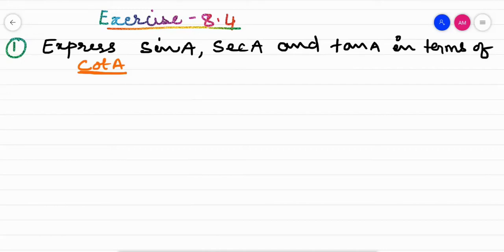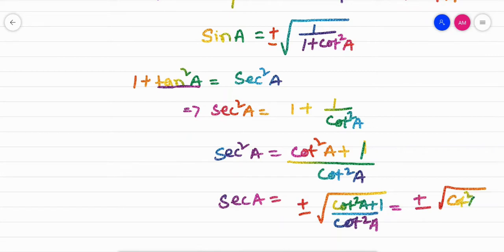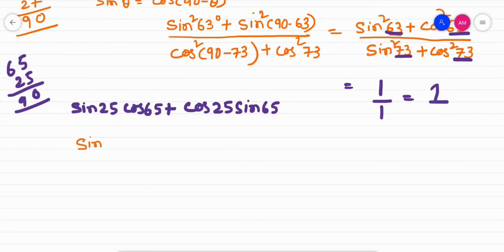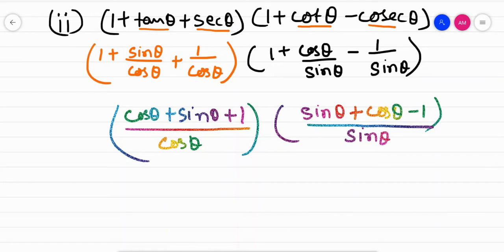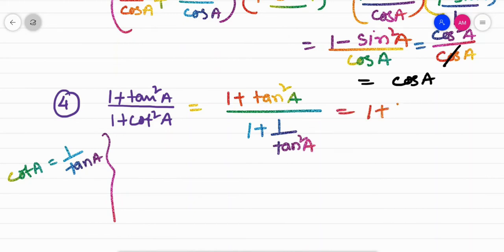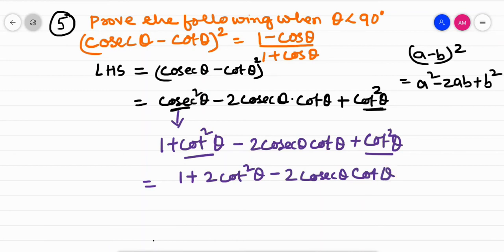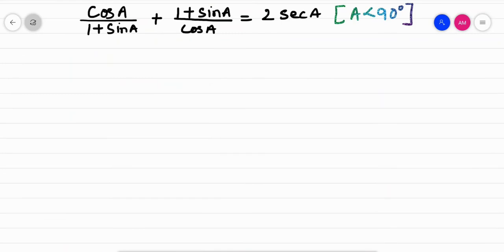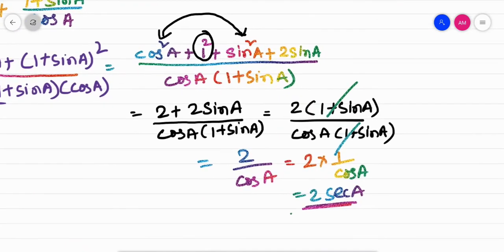Exercise 8.4 Part-1